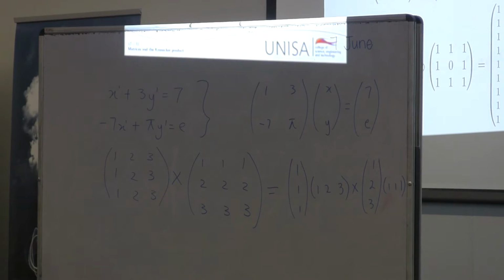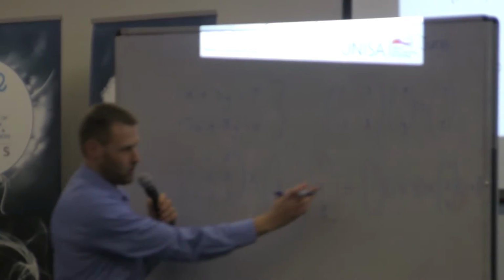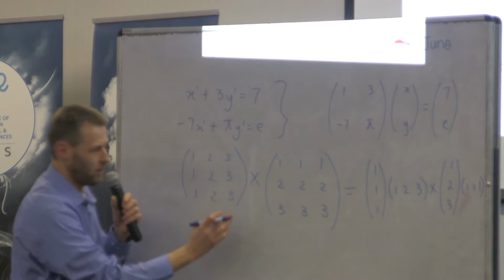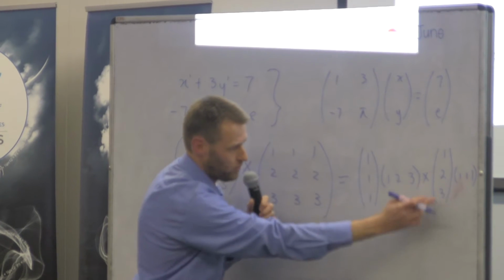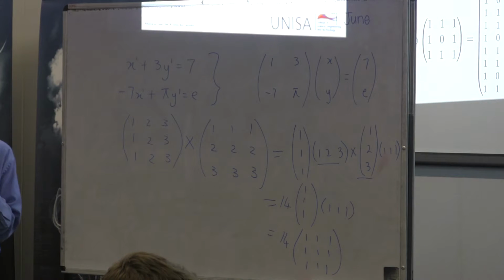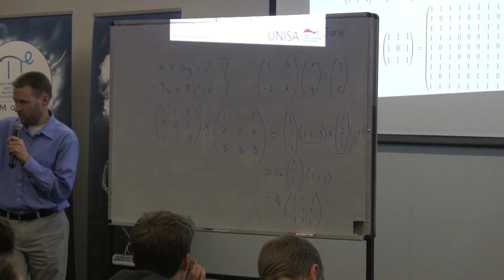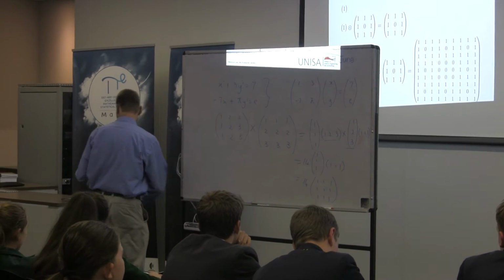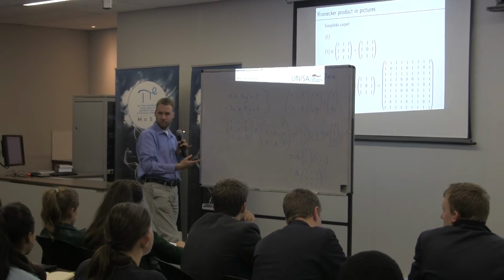SAMF Advanced Maths Training Session 3 v7/12